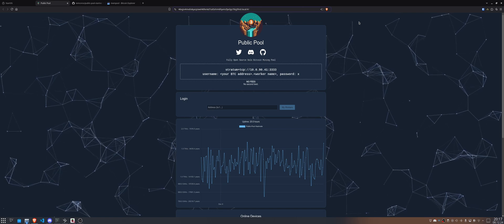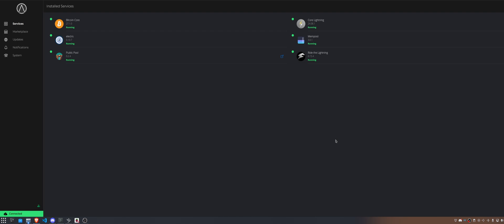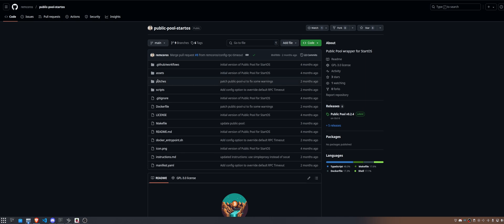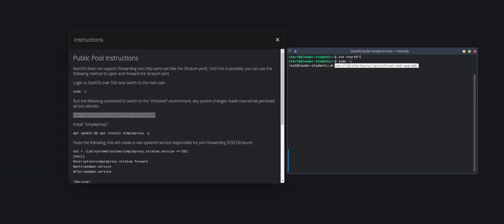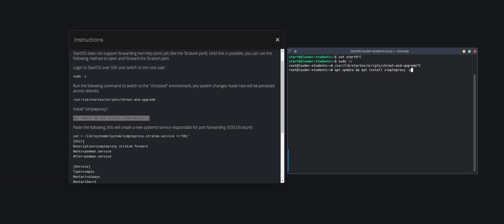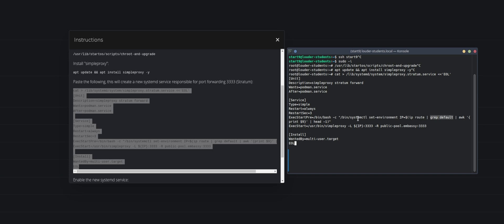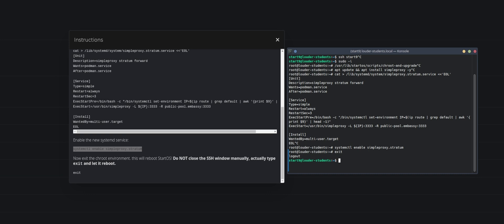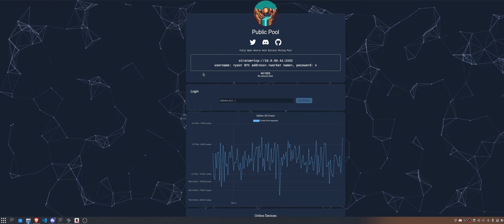How to setup Public Pool at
Purchase a Bitaxe:
Like my work?